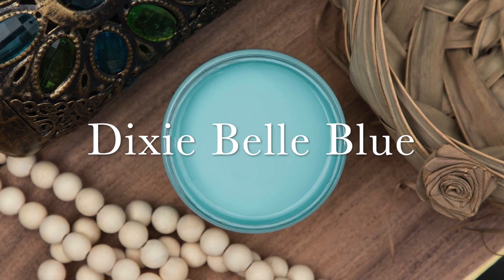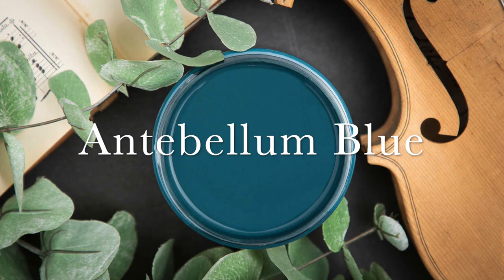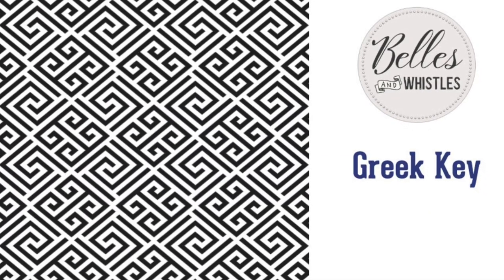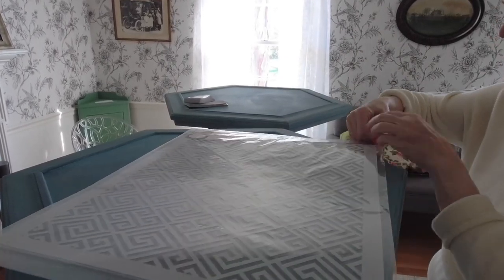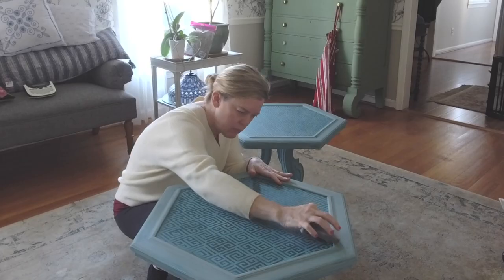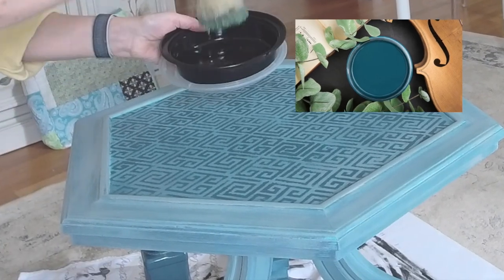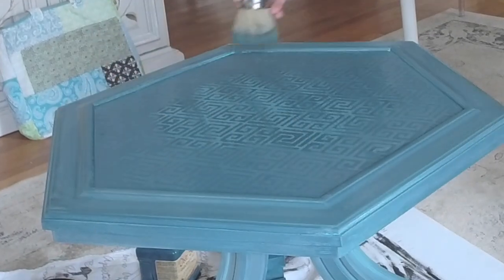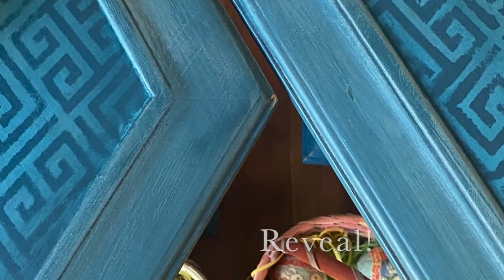Furniture Makeover! Blend Paint | Mix Paint Colors & Stencil!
These 1970's tables were dark and dated. Follow along as I add three different color washes, a stencil, gold gilding wax, blend it all in, and more! Products are listed below!

CHAPTERS
0:00 Start
00:22 First Coat of Paint - Dixie Belle Blue
00:36 Color Wash - Antebellum Blue
01:02 Color Wash - Vintage Duck Egg
01:15 Apply Stencil - Greek Key
02:18 Sand to Blend
2:30 Color Wash - Antebellum Blue
03:01 Gold Gilding Wax
03:10 Brown Wax
03:18 Reveal